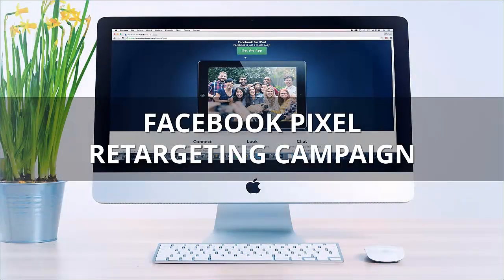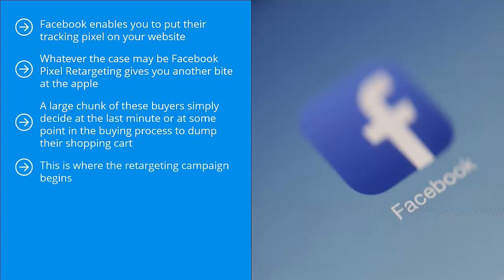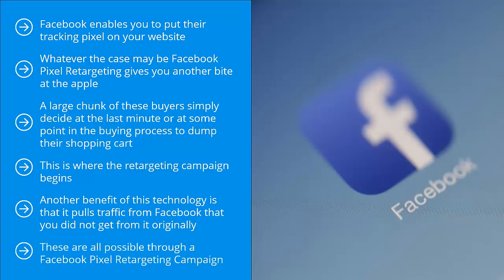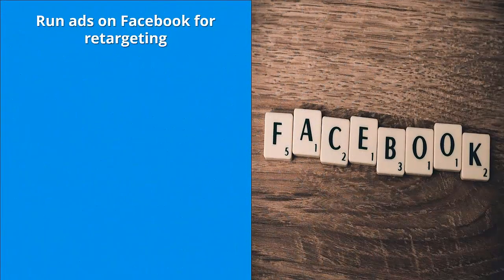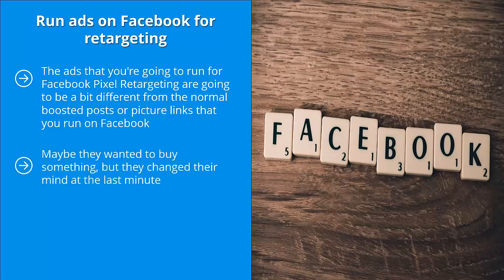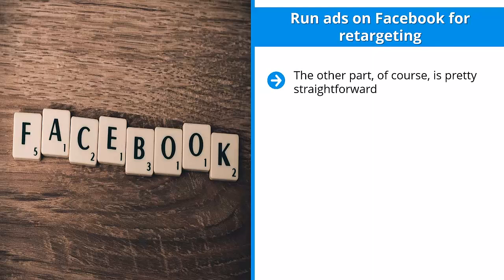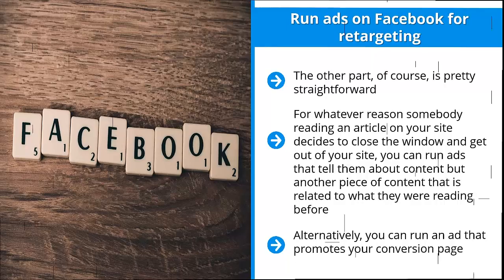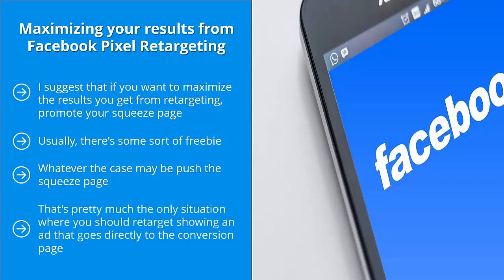FREE Facebook Marketing 2022 - Complete Course - 10. Facebook Pixel Retargeting Campaign